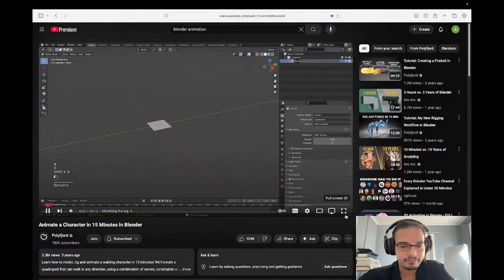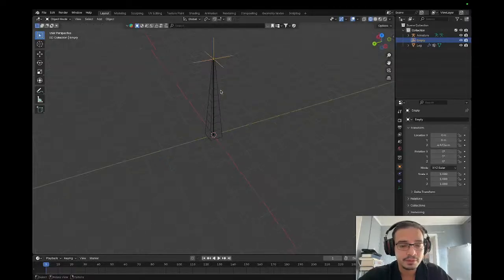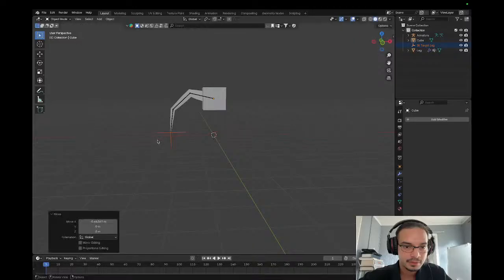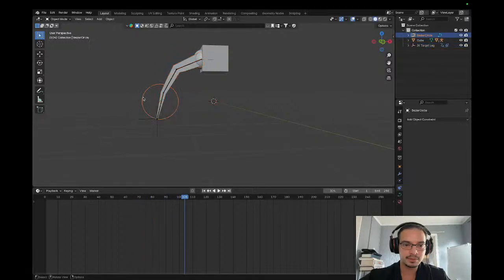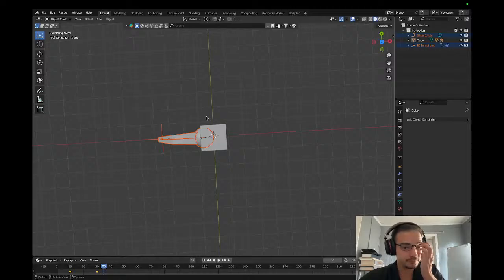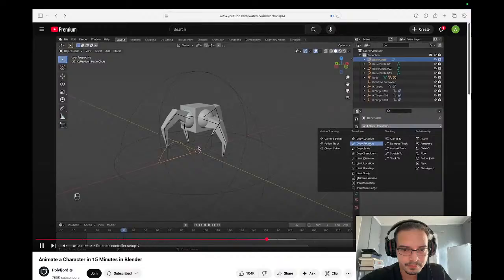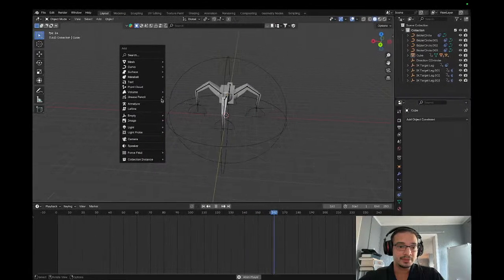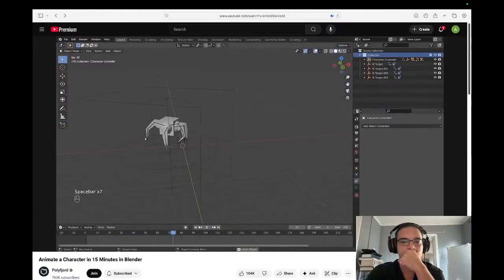Learning 3D Animation Live 3